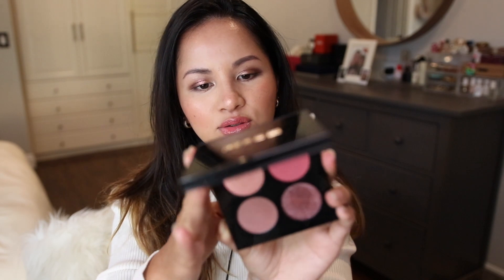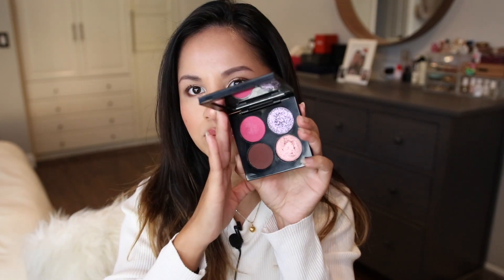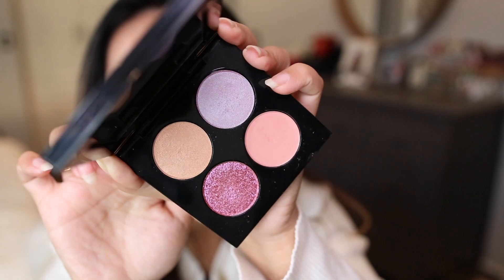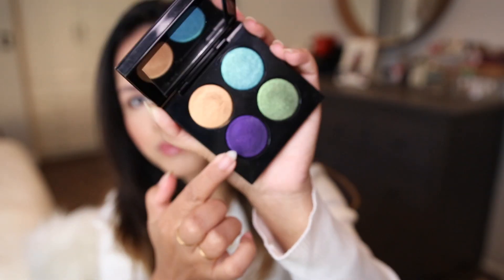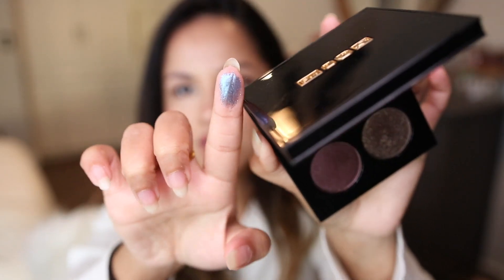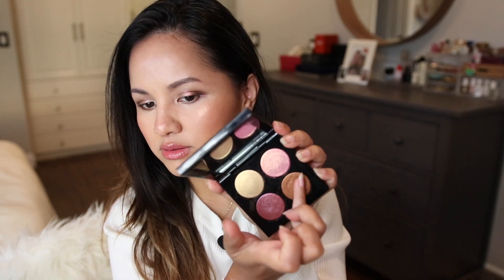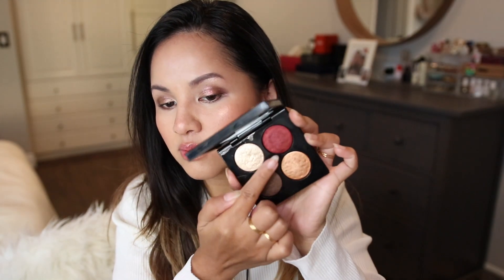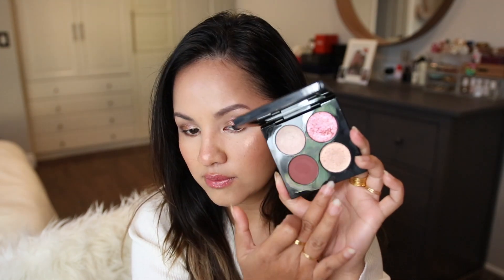Ranking All of My Pat McGrath Eyeshadow Quads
Music

► Oak Studio - Roots 🎵